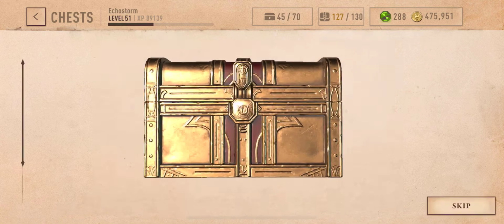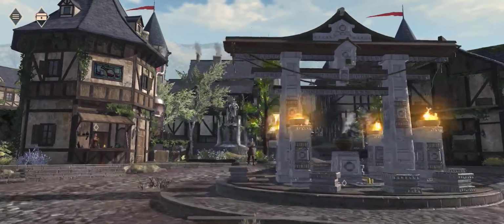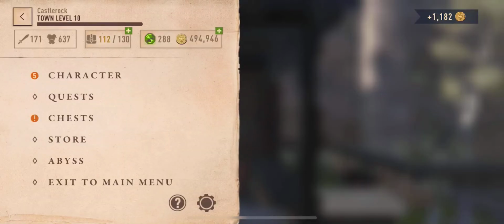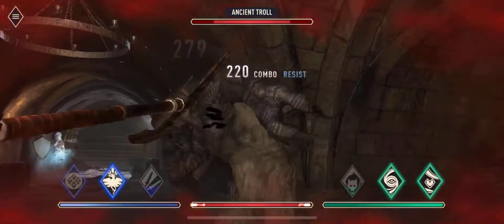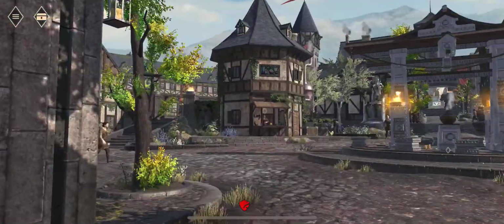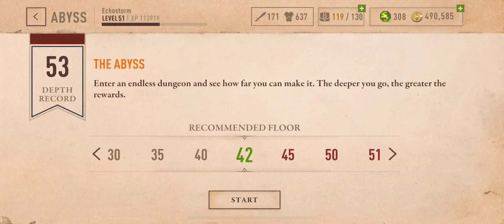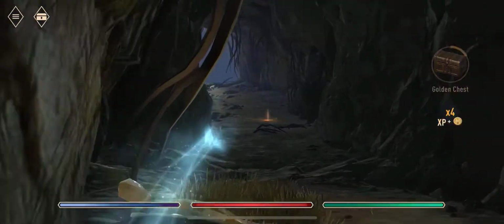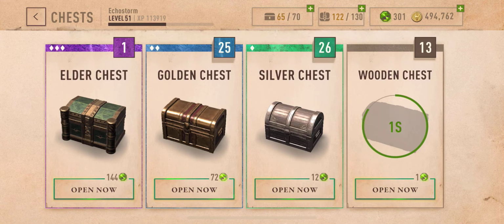TheChanClan Plays: The Elder Scrolls Blades - Level 51.5 Jobs and Abyss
TheChanClan Plays: The Elder Scrolls Blades - Level 51.5 Jobs and Abyss - June Update - iOS Blades ElderScrolls Bethesda TES Check out our TES Blades Playlist